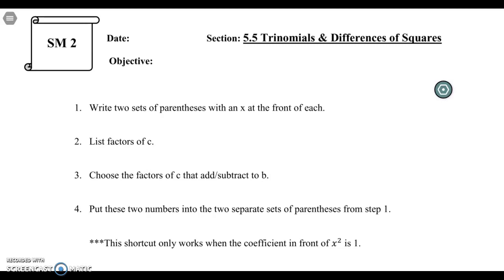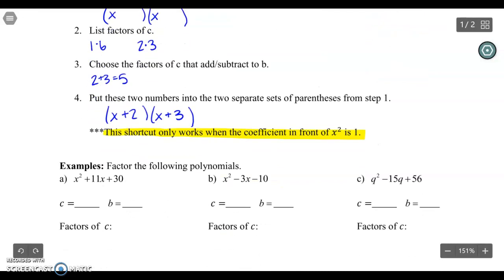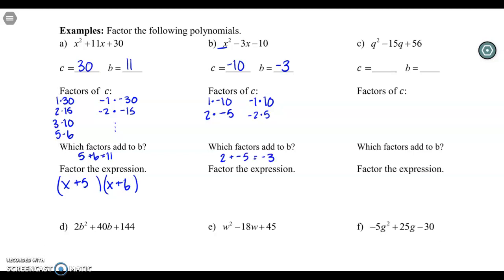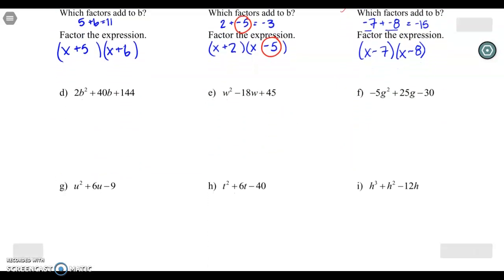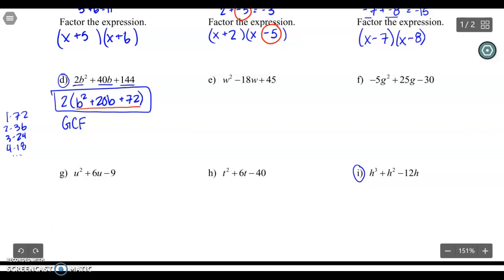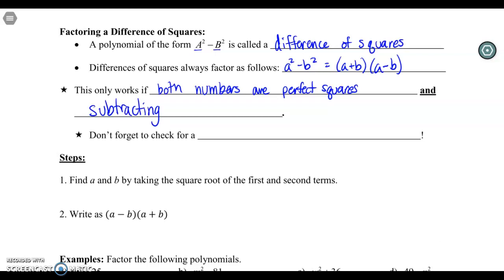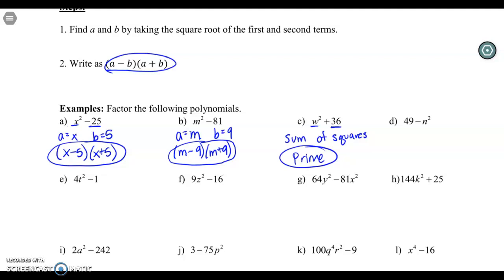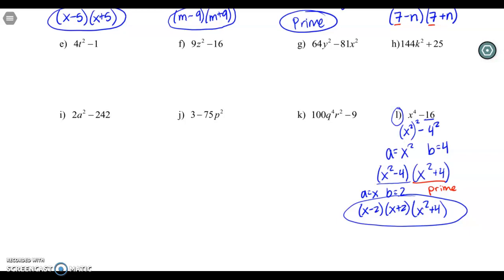Factoring Trinomials & Differences of Squares